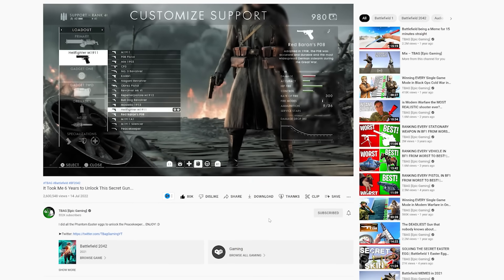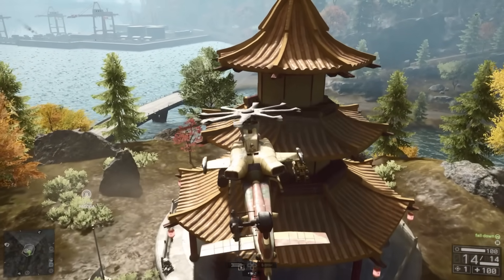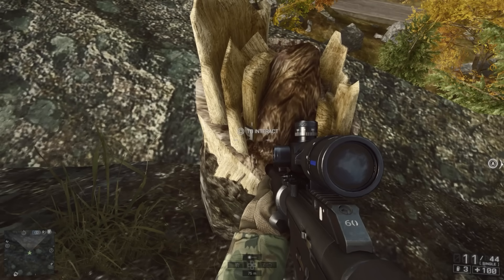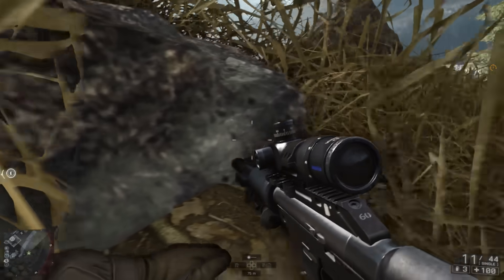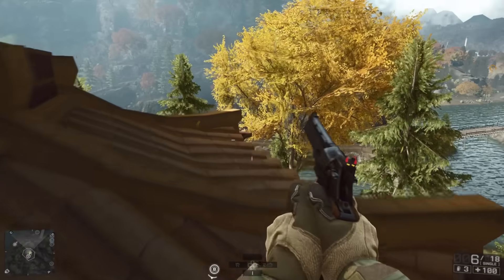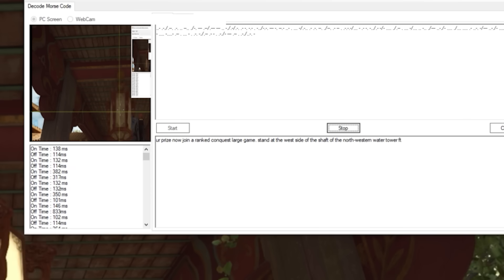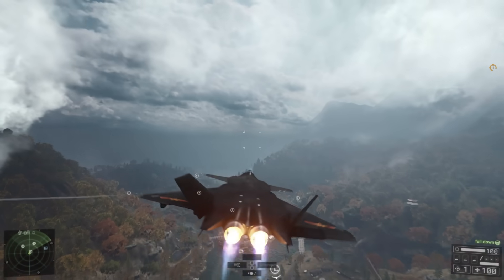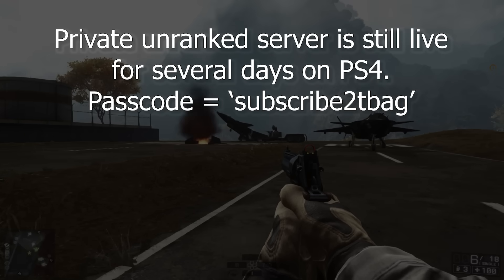It Took Me 9 Years to Unlock This Secret Item... (overpowered)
I decided to do the lights easter egg in battlefield 4... ENJOY! :D